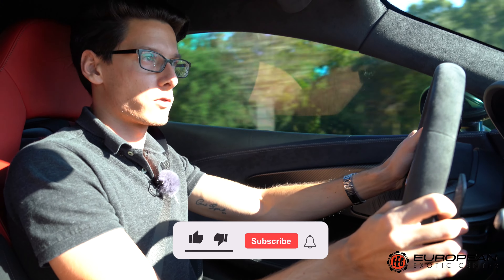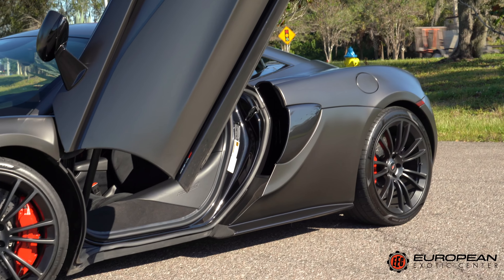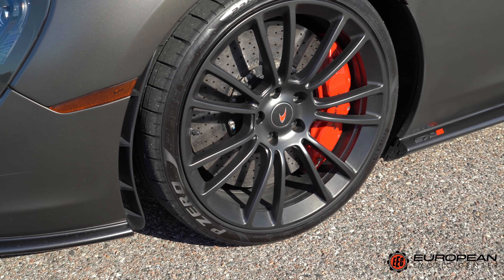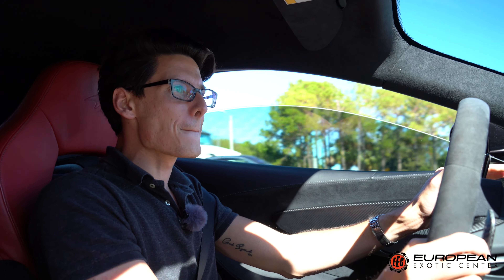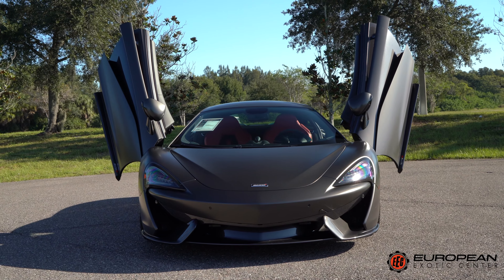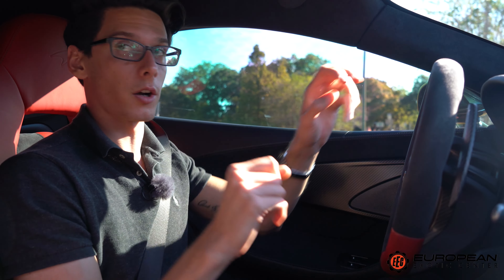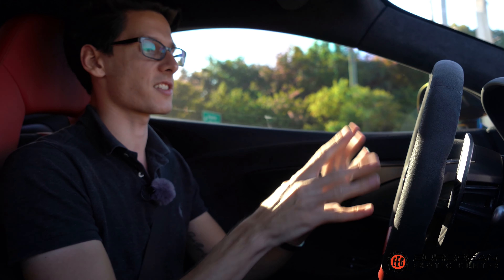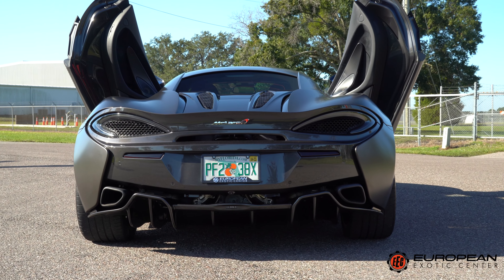2016 McLaren 570S For Sale | REVIEW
This 2016 McLaren 570s is for sale here at European Exotic Center!